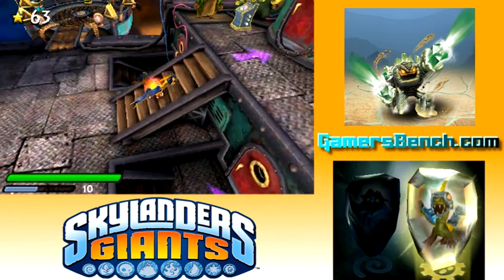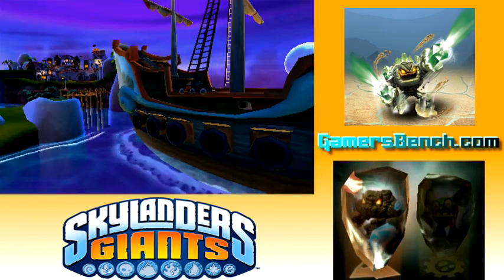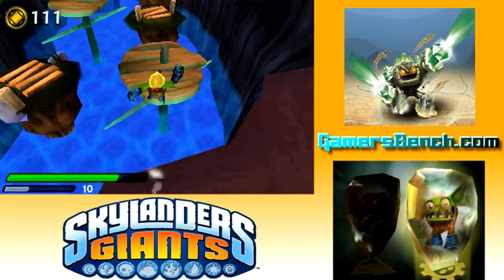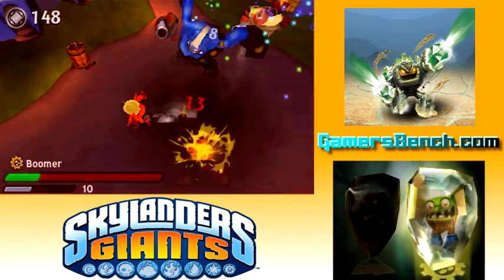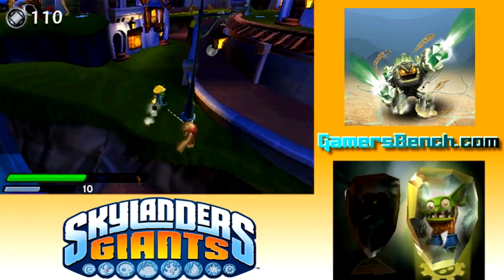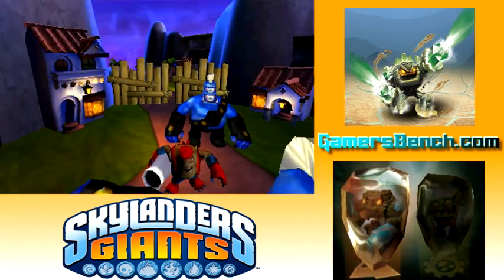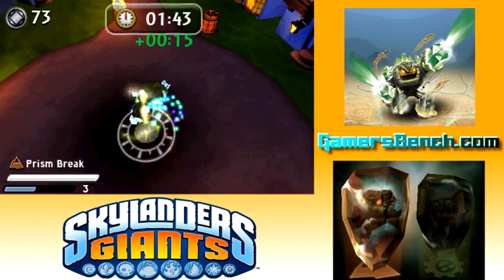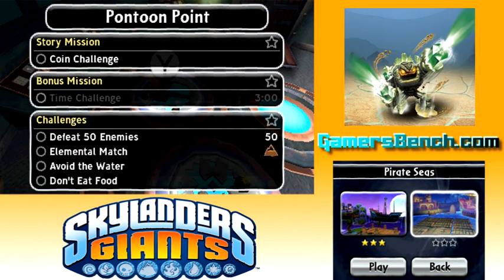Skylanders Giants 3DS -- Part 22: Wind Jammer Bay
Skylanders Giants 3DS playthrough, with commentary

Here's the second Adventure Pack that I'm covering: Pirate Seas. As you could probably guess, the area is pirate-themed, complete with pirate enemies and seaside levels. Thankfully, the difficulty level on this one is much less than Empire of Ice.

World 9: Pirate Seas
Level 1 - Windjammer Bay
Skylanders used: Prism Break / Boomer

Developer: n-space
Publisher: Activision
System: 3DS